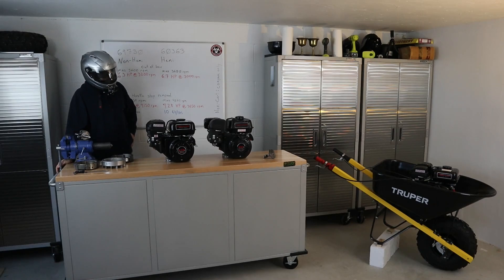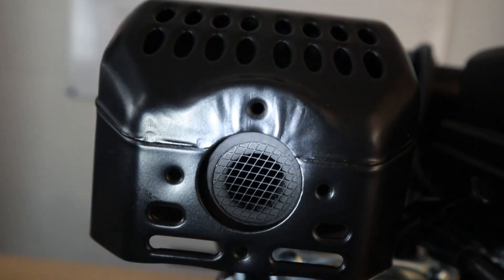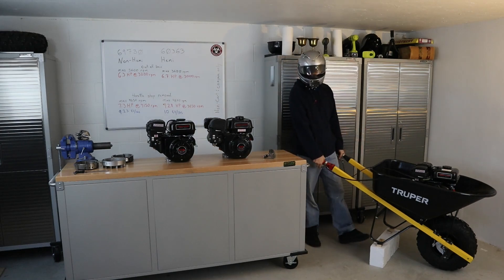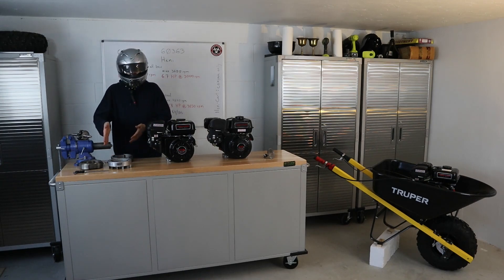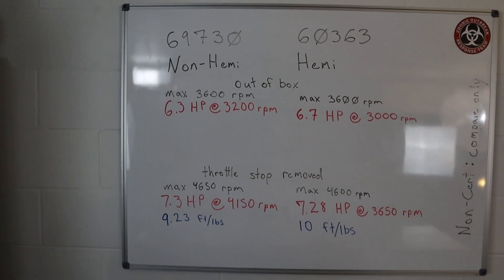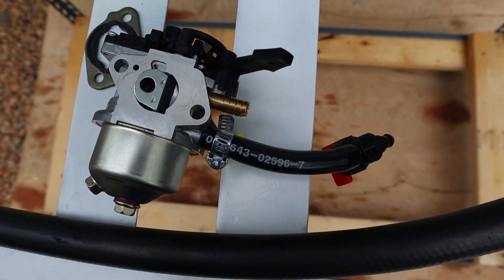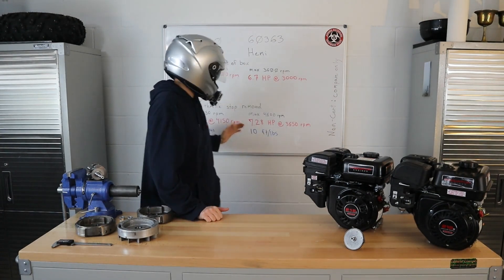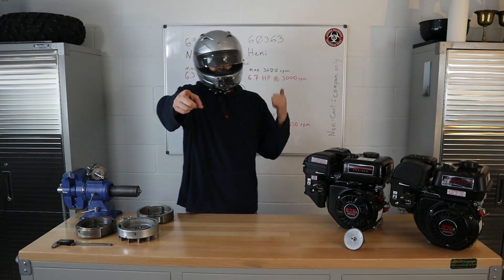Predator 212 hemi vs non hemi harbor freight engine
A quick compare of the Predator 212 hemi versus non hemi harbor freight engine. Dyno HP and Torque numbers, parts availability, part compatibility, intake and exhaust differences.

I checked with a few people on horsepower, and flywheel regarding can you put a charging coil on the predator and there will be more results on that soon. Supposedly there is a kohler engine flywheel that can go onto the hemi crankshaft, but I have not been able to verify it as of yet.

It's got a hemi mini bike shirt: